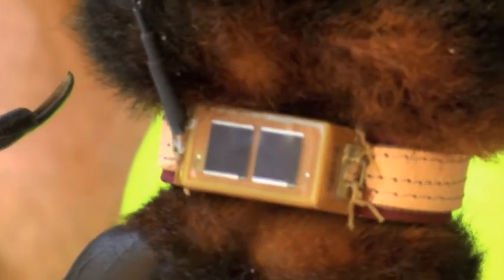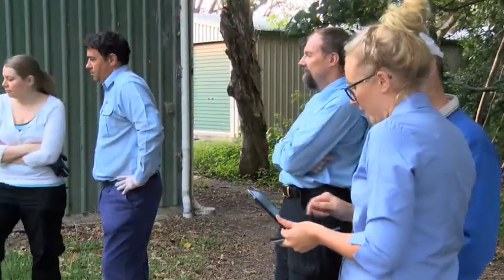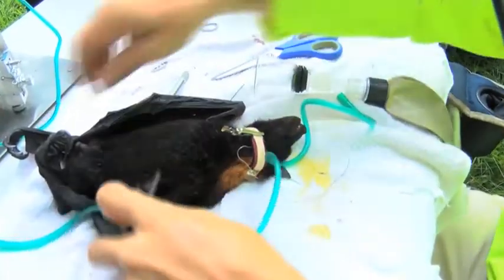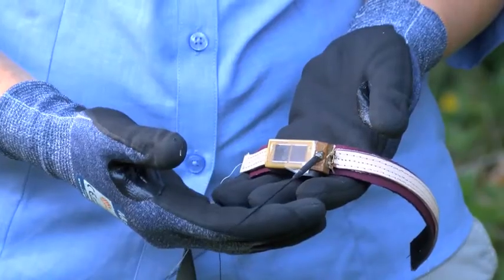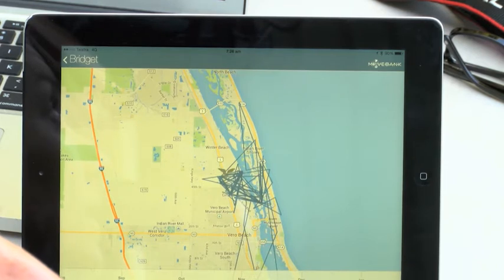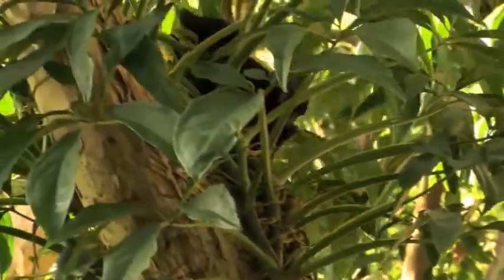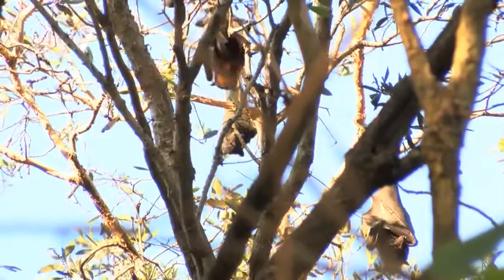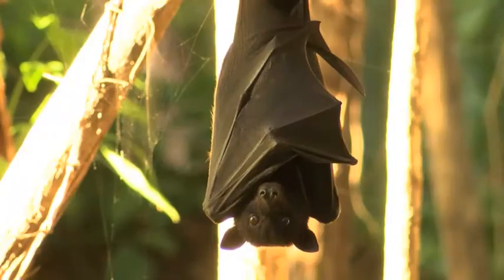Flying Fox Research - Sunshine Coast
Sunshine Coast Council is delivering pioneering research that will inform and improve Flying fox management in the region.

Council has become the first local government in Queensland to deploy satellite tracking technology to monitor Flying fox populations on the Sunshine Coast.

Council will monitor the animals over the next six to 12 months, using live mapping data provided by the trackers to answer questions such as how far do they travel, is there a relationship between roosts, where do they feed and do management activities work.

Anyone wishing to track the project can do so where results are updated daily.